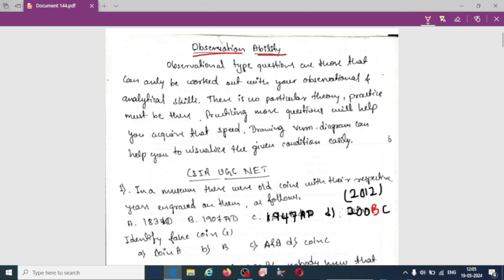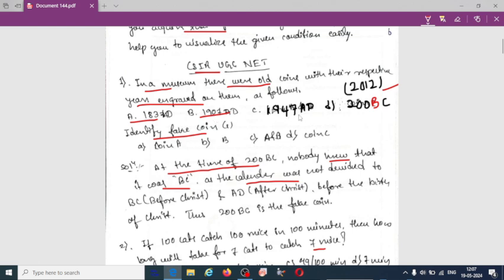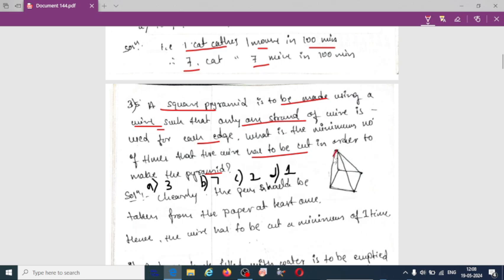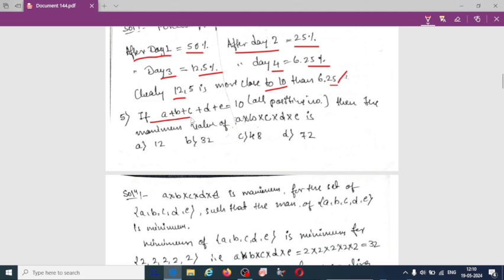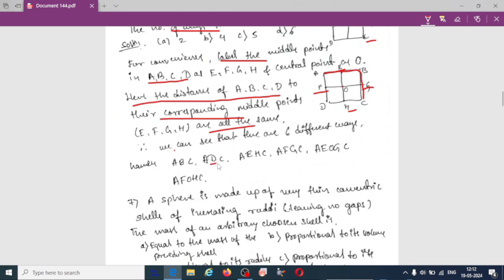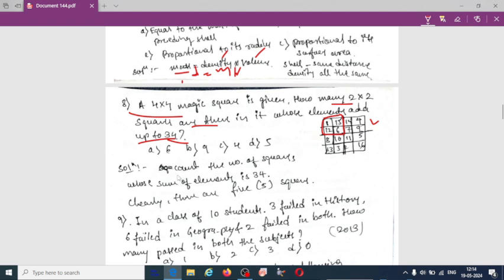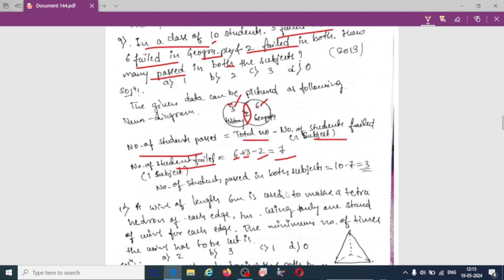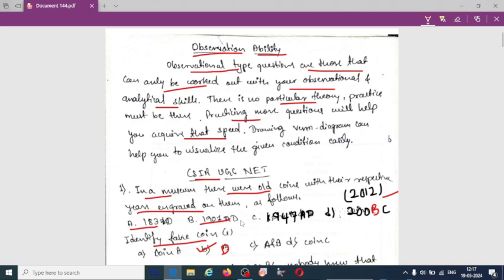CSIR UGC NET General Aptitude Observational Ability